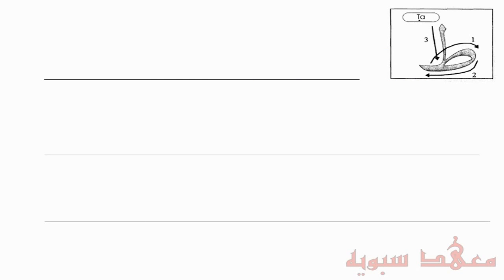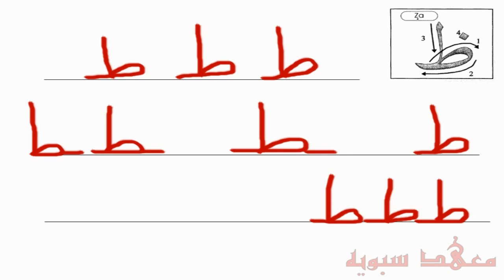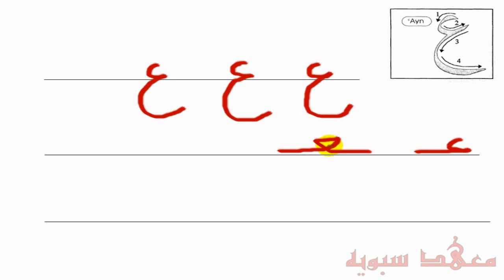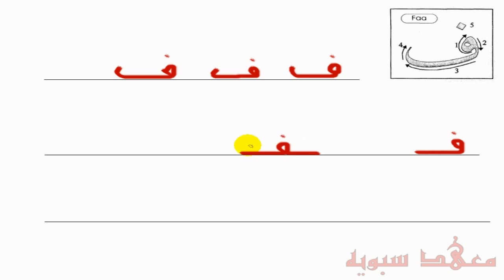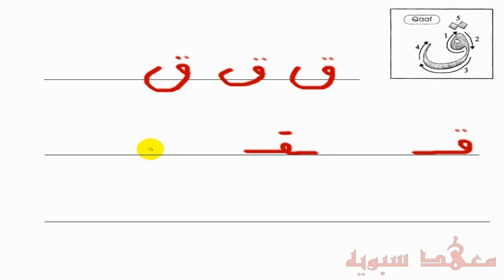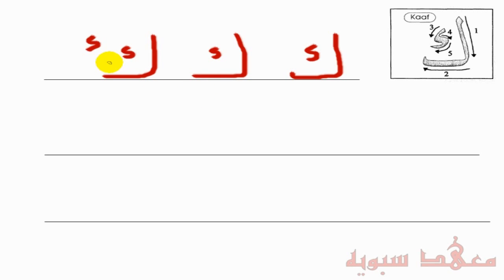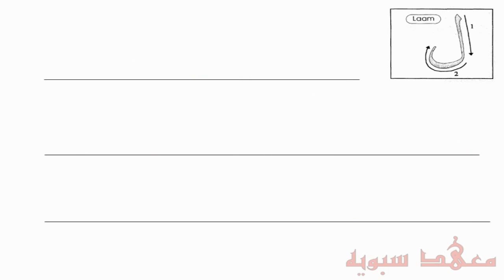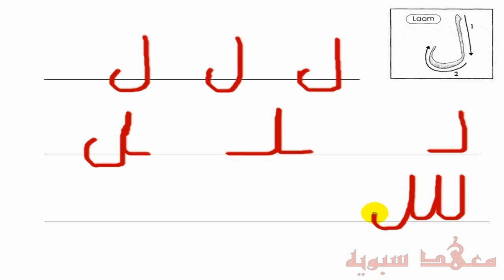Lesson 17: Writing Arabic script